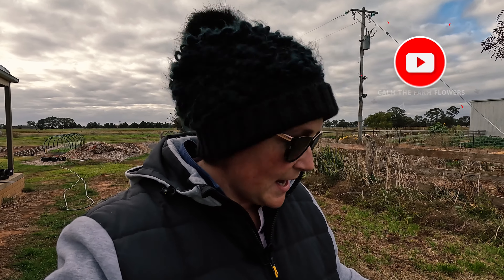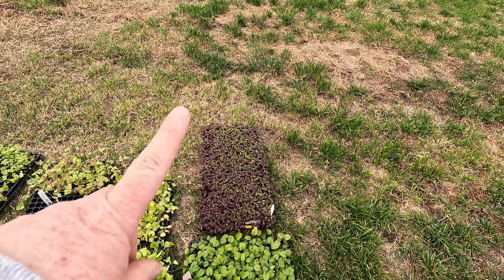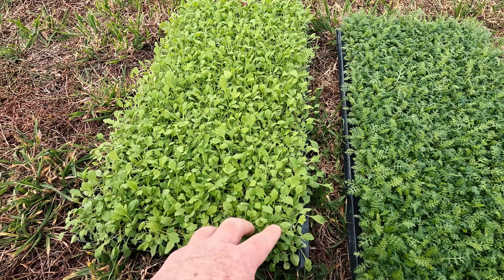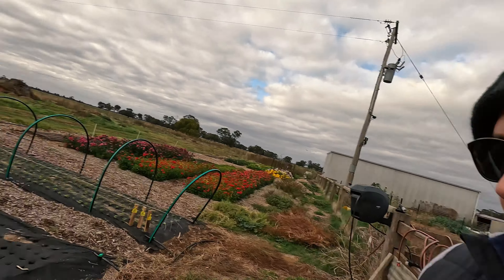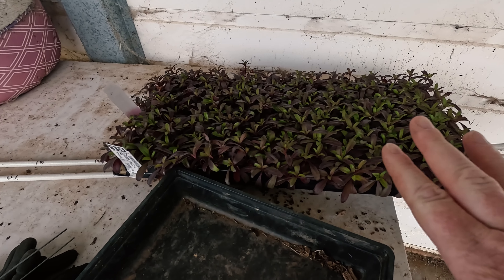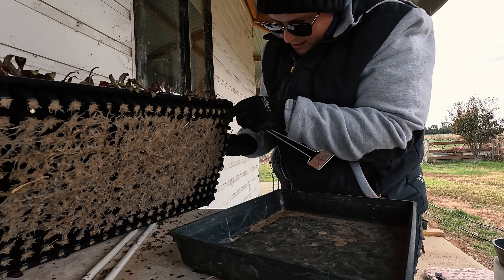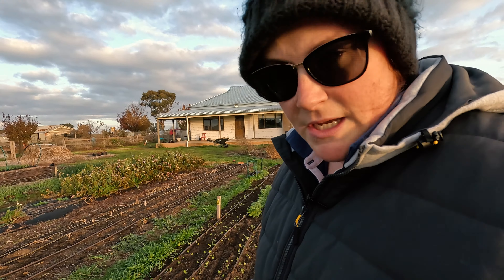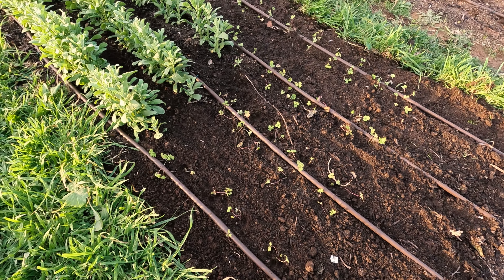Planting Hardy Annuals for an Early Spring Garden | Growing Cool Flowers | Australian Flower Farm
Today I'm Planting lots of hardy annuals.
Think Dianthus, Anemones, Ranunculus, Campanula, and Snapdragons.
Hardy Annuals are a fantastic way to get a jump start on your spring blooms!
It was a gorgeous few days & I got lots done.

The next video should be the end-of-season tour! Yay.

Season 01 -Flower Farm Start up

 • Season 01 - Flowe...

About me:
I'm Courtney, I'm a 1st Year flower farmer from northern Victoria, Australia.
My growing zone is 9b & I farm on roughly 1/4 Acre made up of mainly clay soil.  Each bed is 10m x 1.2m or 32.8 feet x 4 feet

I generally wear the same outfit - I have 3 pairs of those jeans (from Big W), & 3 of that shirt... It's my uniform.

My Cat is a barn cat who has adopted us, we call her Mumma because she is the Mum to the 2 other cats we have. The whole family adopted us.

00:00 Introduction
00:16 What plugs I have to plant
01:36 What other hardy annuals are in the ground
02:24 Popping the plugs out
03:53 How I plant plugs
05:34 Planting Dianthus Amazon Neon Purple
06:53 Planting anemone plugs
10:07 Drilling holes in the stakes
11:15 What Ranunculus Plugs I have
12:19 Planting out ranunculus plugs
12:39 Ranunculus corms
14:39 Planting campanula
16:13 Planting Snapdragons
16:35 outro